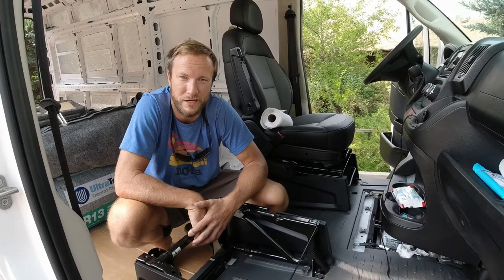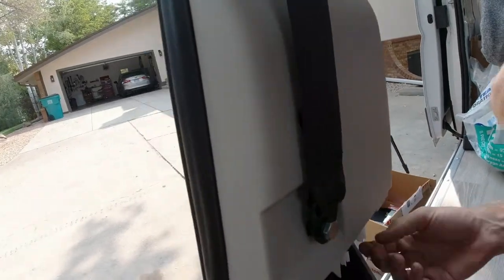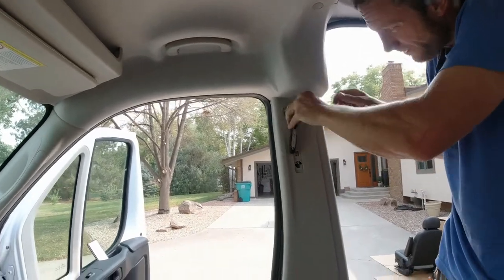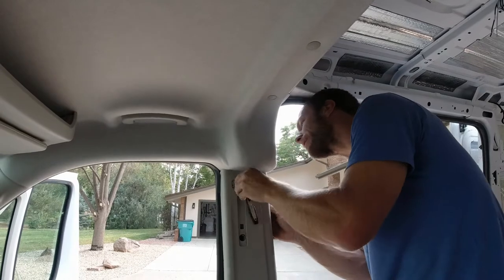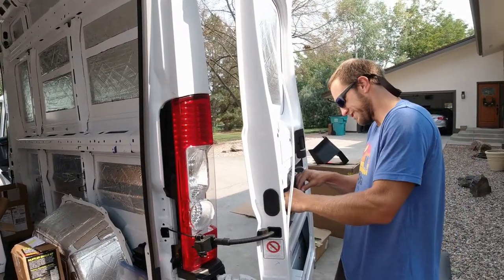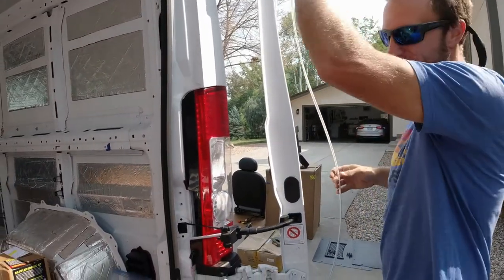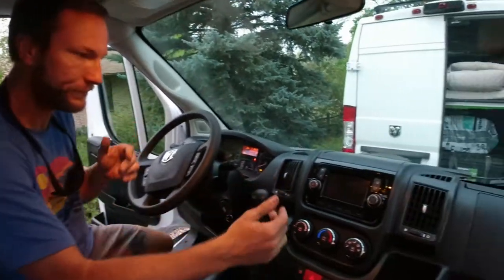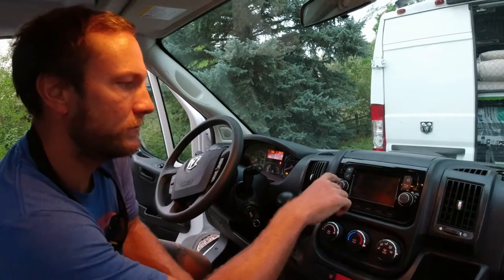Ram Promaster Stereo Upgrade: Rear Speaker Install & How to Reprogram Stereo for Rear Speakers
This video is the last of our Ram Promaster Stereo Upgrade videos.  Technically, we did the rear speaker install first, so sorry for posting these out of order!  We are happy to help with questions, just leave them in the comments section!

The rear speaker install for the Ram Promaster is pretty easy.  The hardest part is figuring out how to reprogram the stereo to give power to the back.  We show you how to find the upfitter location for wiring, where to run wires, and how to reprogram your stereo to an 8x8 configuration.  By the time you're done, you'll be bumpin!

You'll need a few tools and supplies for this project:
Polk Audio 6x9 Speakers
Ferrule Kit
Ancor Marine 12AWG Wire
Wire Stripper/Cutter
Electrical Tape

You'll also need to design the rear speaker mount for the door.  We made a template out of cardboard, then simply used 3/4" Plywood for the finished product.  Once we upholstered it with auto upholstery, it was done!  You'll need self-tapping metal screws to screw the wood panels to the door.  Pro Tip:  The doors are technically different sizes.  Don't make the cardboard for one side and assume that it will the other door. Double check both doors before you cut wood pieces.

Cheers!
Greg & Jess